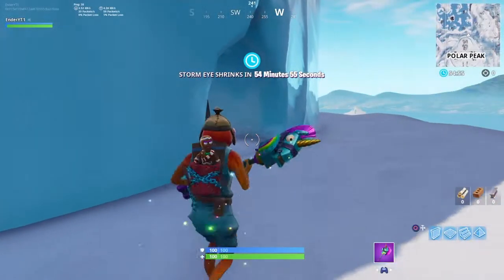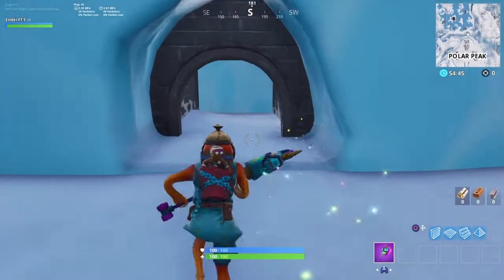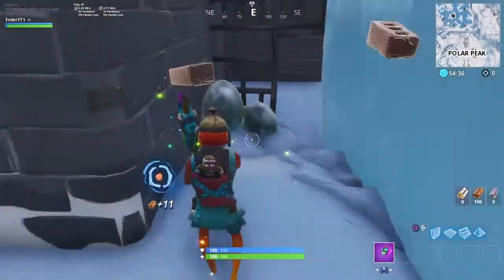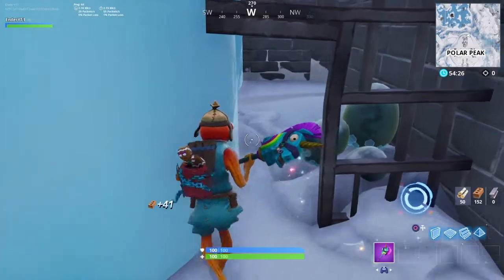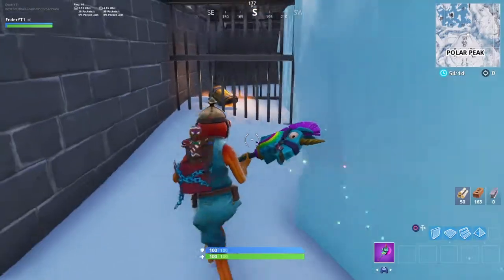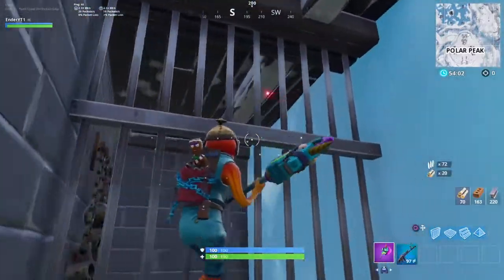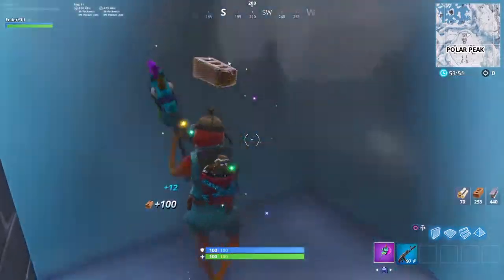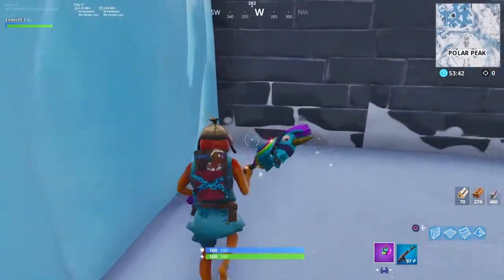NEW SECRET ROOM IN POLAR PEAK